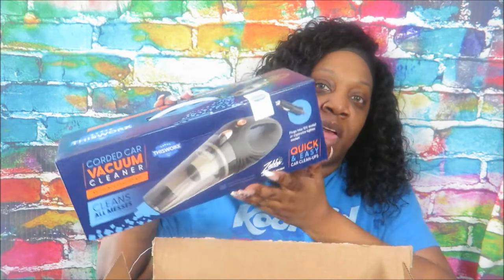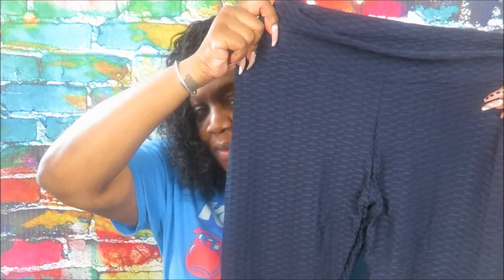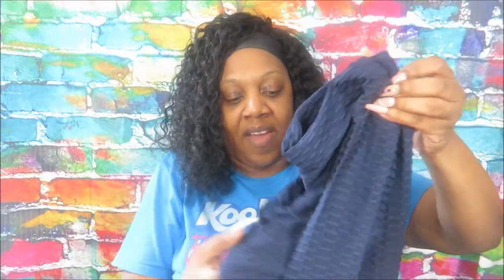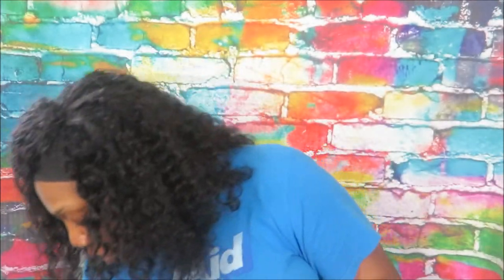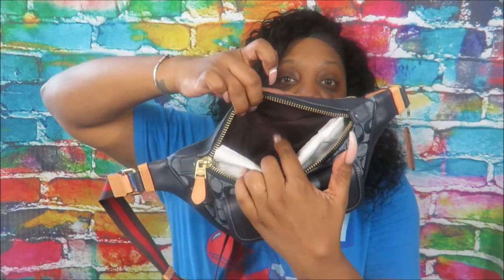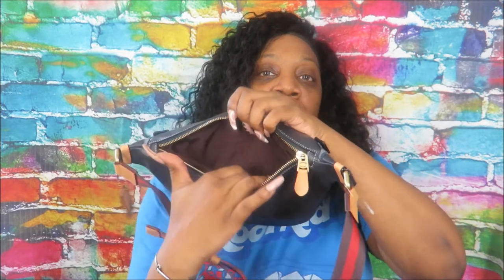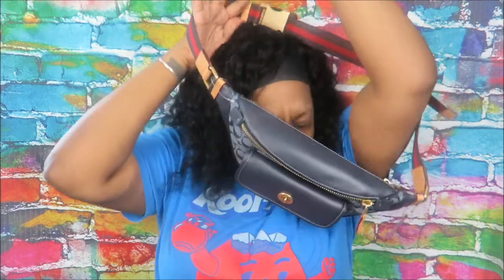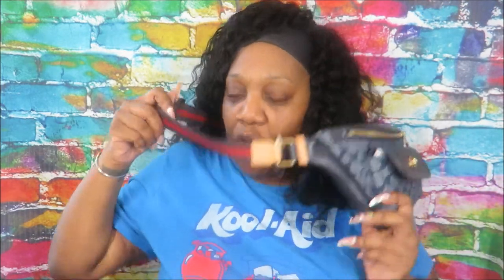What I got from Amazon and Coach?!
To save some money if you are shopping online or in store use ebates.com click the link to sign up

Beat By: Paul Cabbin Beats